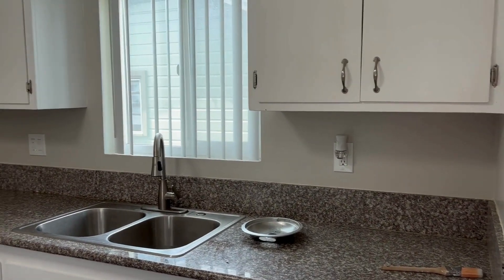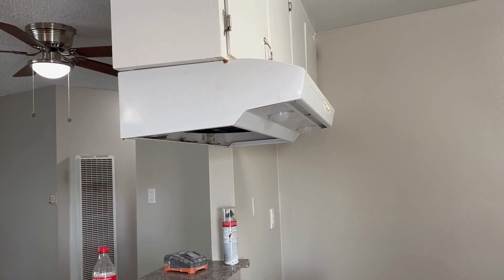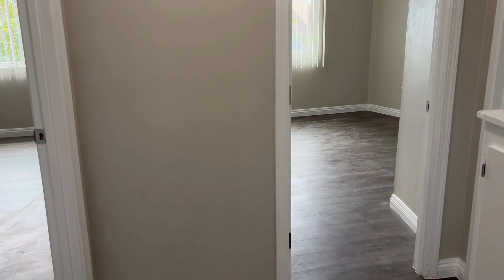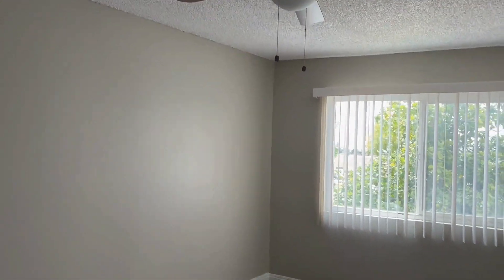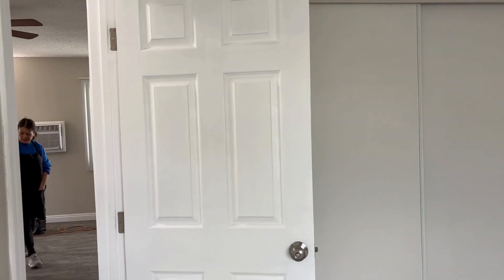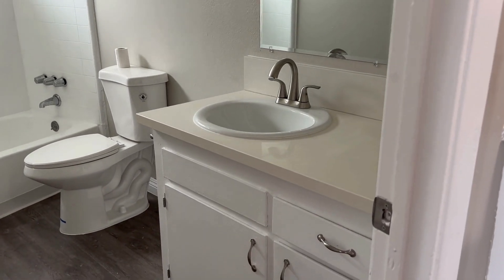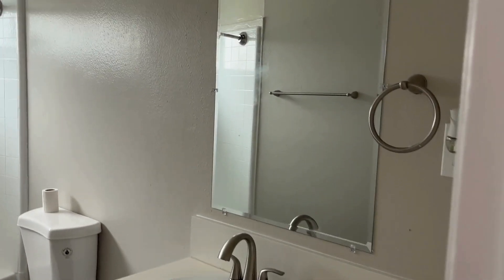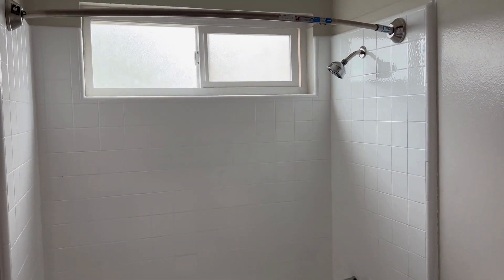Obert Unit 8 Post-Turn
Welcome back to Obert Unit 8 in Whittier, CA.

We've completed our rehab of this unit. Nancy Deleone, our Director of Operations, will show you the results.

You'll notice the cabinets in the kitchen were repainted; there is a granite countertop, new bedroom doors, and much more!

Our tenant is so excited to move into this beautifully rehabbed unit!

What do you think of the results?